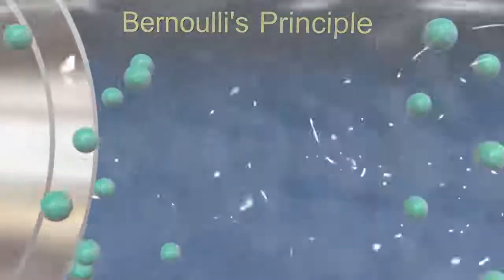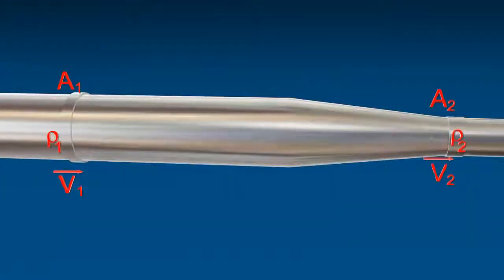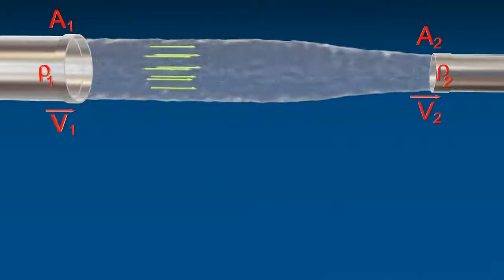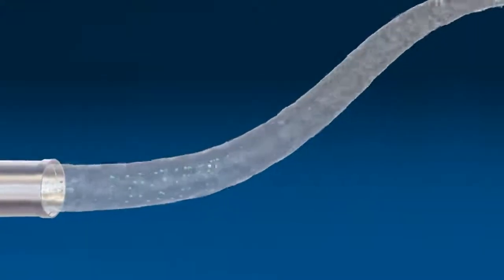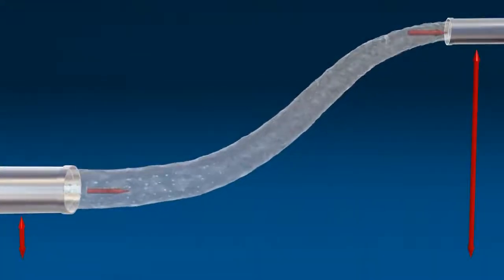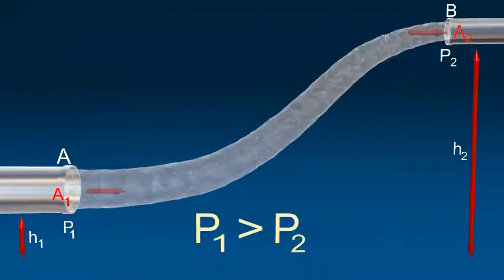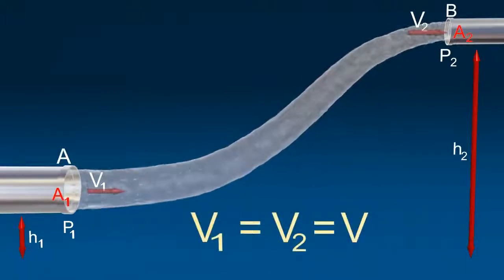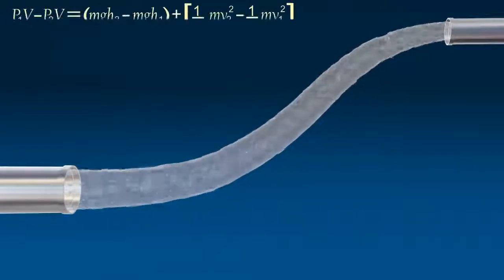Bernoulli's principle animation